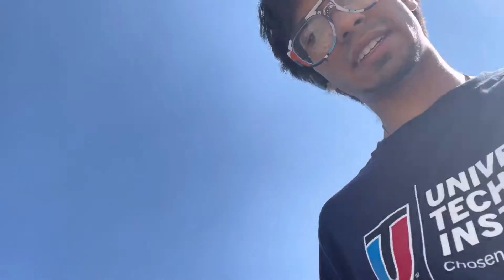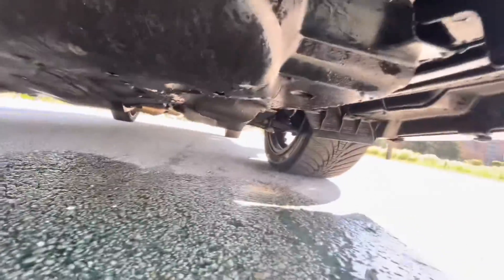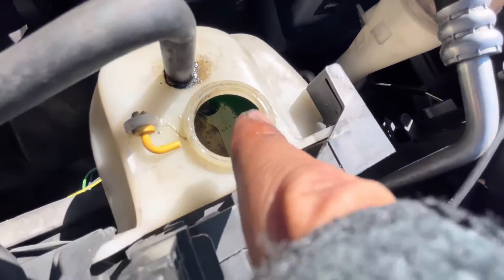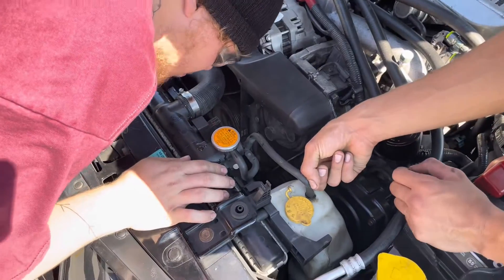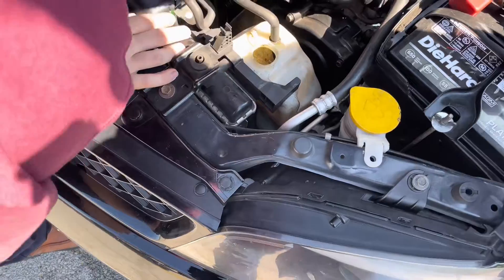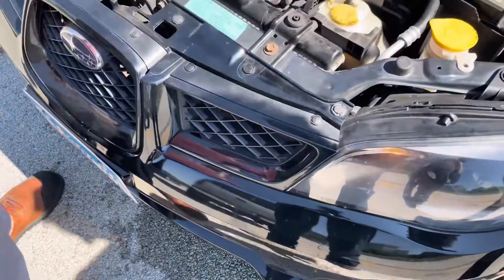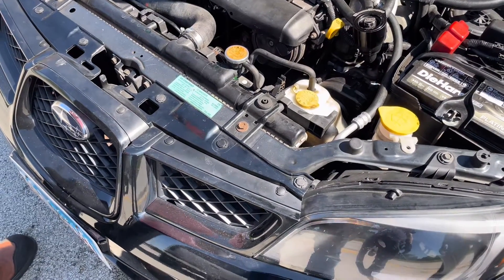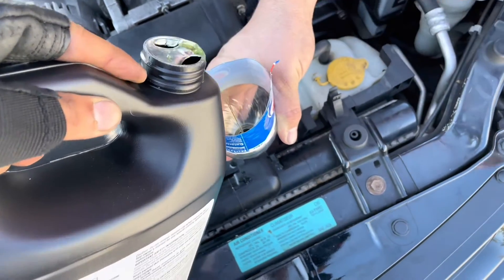Today was crazy.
Well no one said life was easy

Do you have a turbo? Do you have to let the world know?